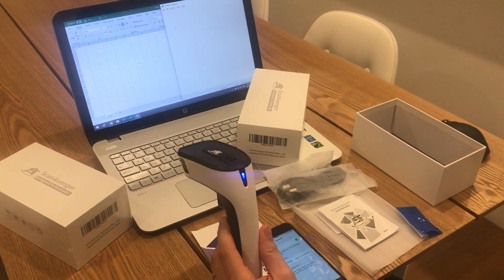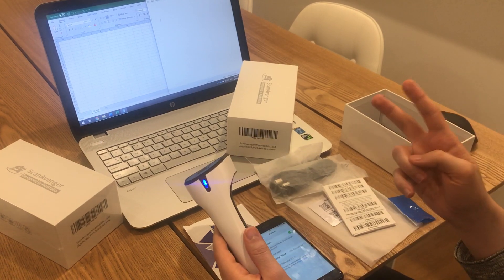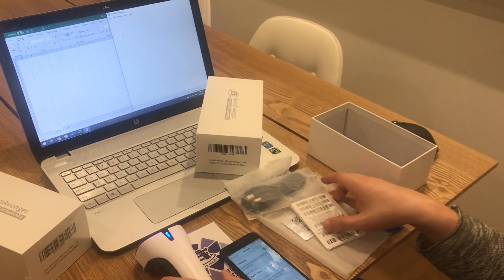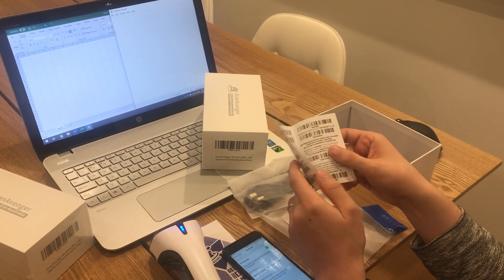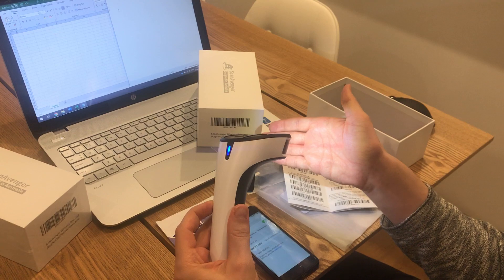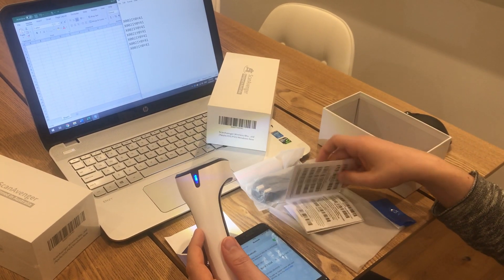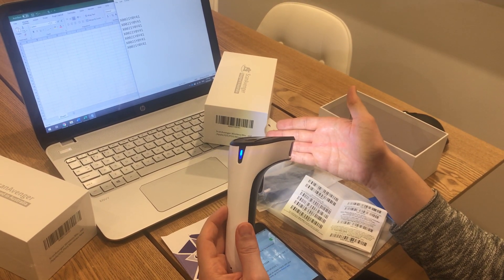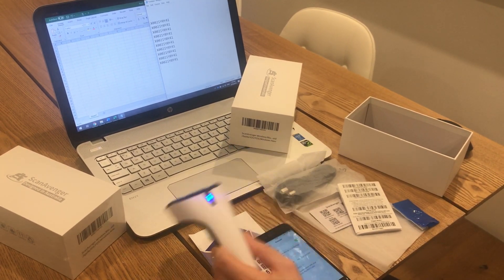How to Use Manual Trigger, Continuous, and Sense Mode on ScanAvenger Scanners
Learn how to configure your ScanAvenger 1D/2D barcode scanner to operate in Manual Trigger, Continuous Mode, or Sense Mode for optimal scanning performance. This video covers how each mode functions and when to use them.
Products Covered: SA1100 / SA8800 / SA8900 / SA9000 / SA9100
Have questions or requests for future tutorials? We’re here to help.